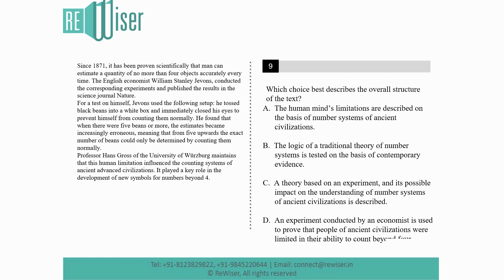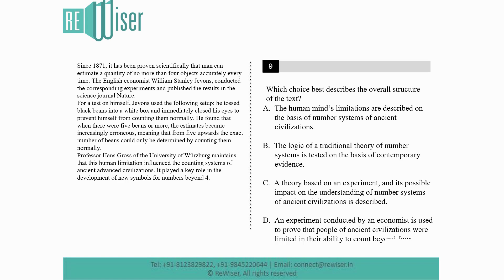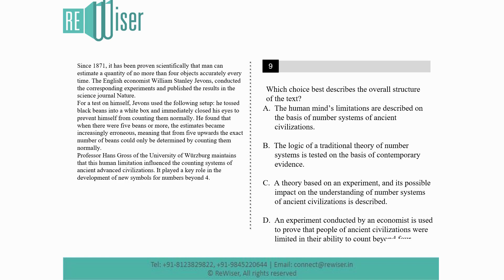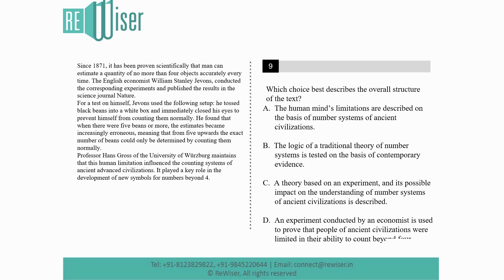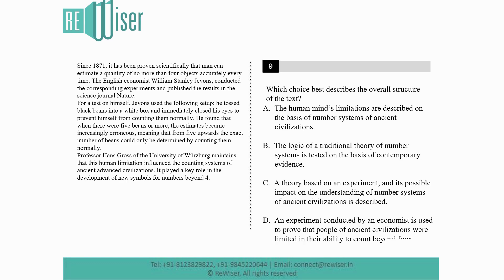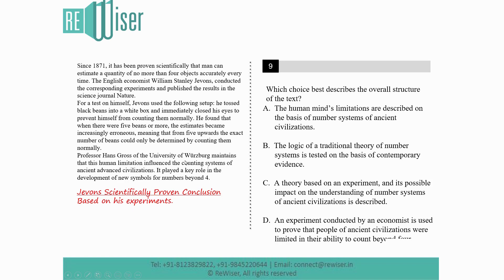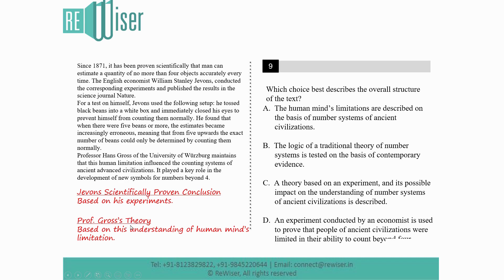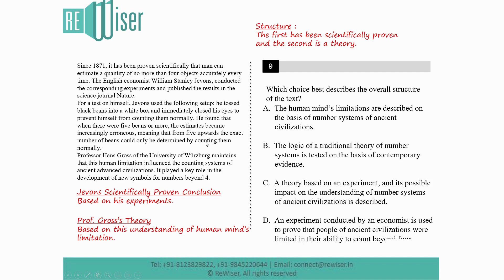SAT Reading: Structure Questions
About Video:

Skimming Tips!!!

Welcome to the SAT Reading Session: Structure Questions. We have tried to ease things for you and hope you all find it helpful.

🌐 You can check out these links for more information about the Rewiser